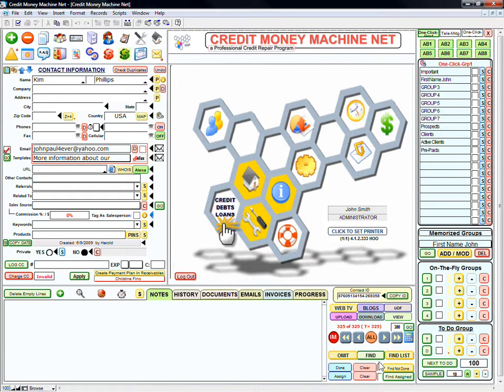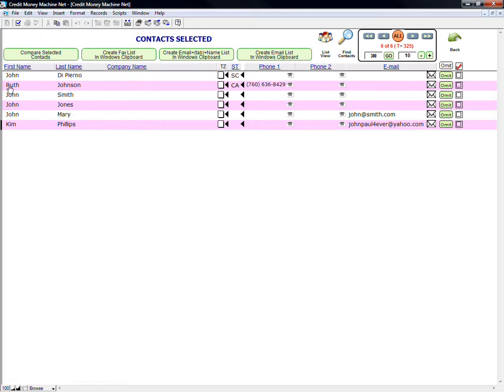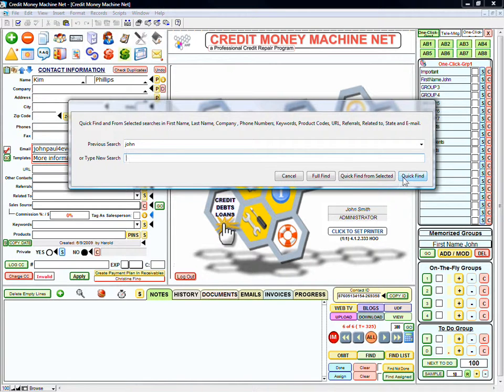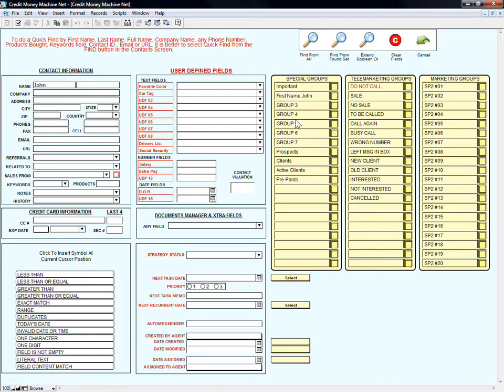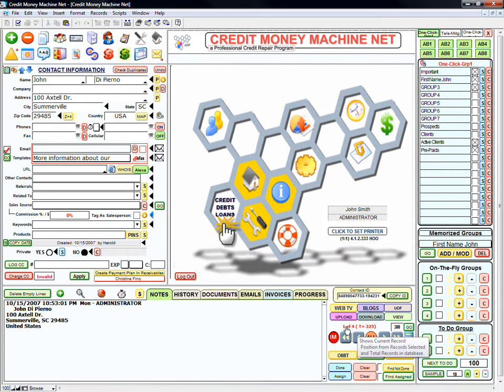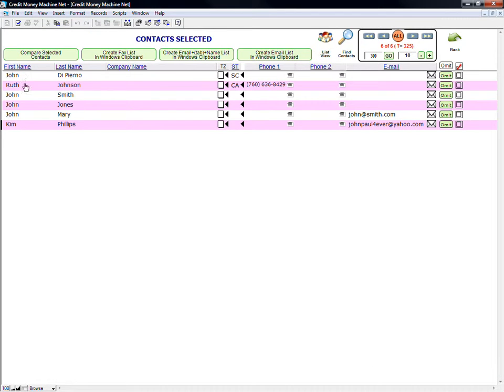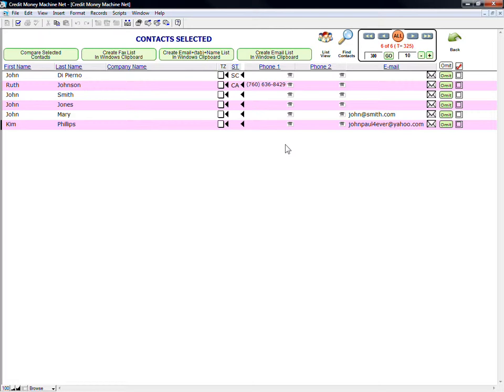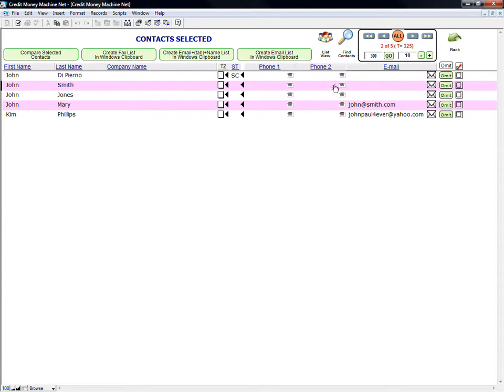Credit Repair Software: Finding and Omitting Contacts